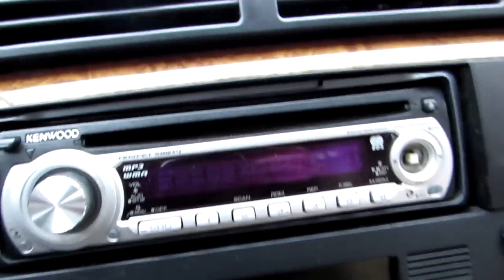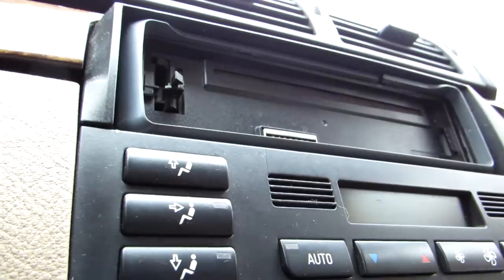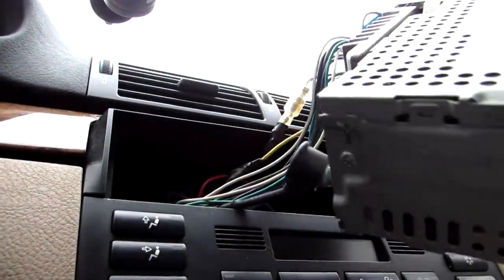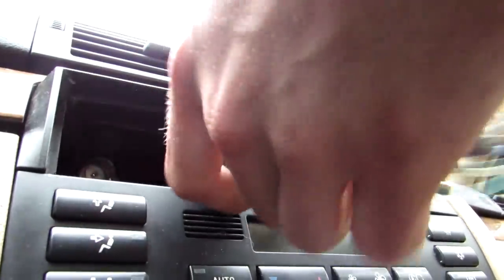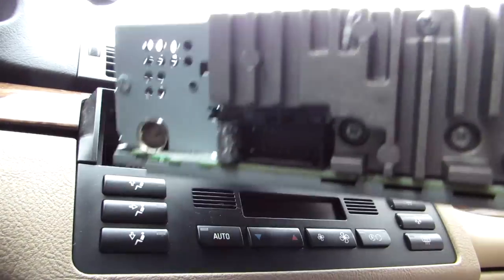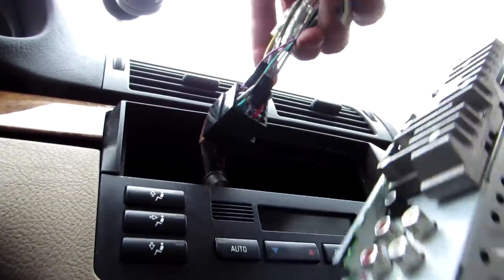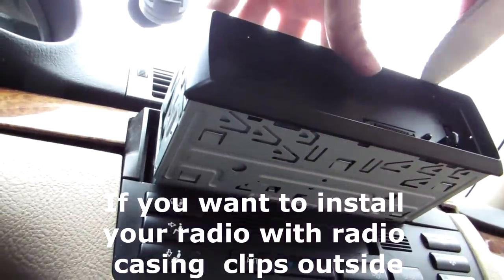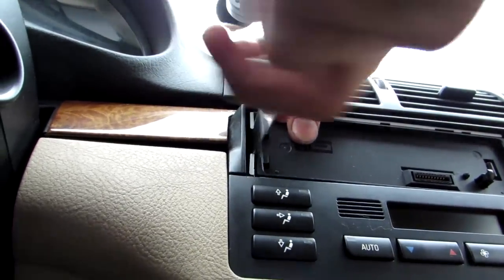How to remove Kenwood stereo from BMW 323 (e46) and install Pioneer stereo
So this video is about how to remove Kenwood KDC w4531 stereo and install Pioneer MVH-150UI stereo. Well all action happens in BMW E46 323Ci ( 2000 ).
  To do this you will need just a knife and some pliers and that is about it. And yeah, as well approximately 3 minutes.
  Well lucky for me I didn't have to do any additional work with wiring since the last owner has done it. So I just had to connect few connectors and that is about it.